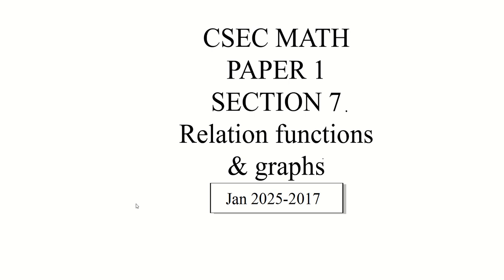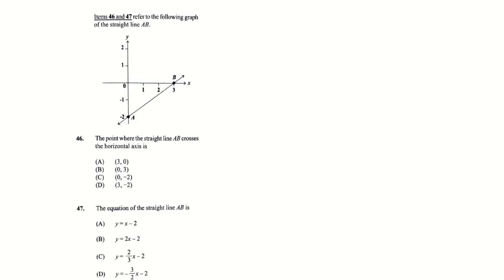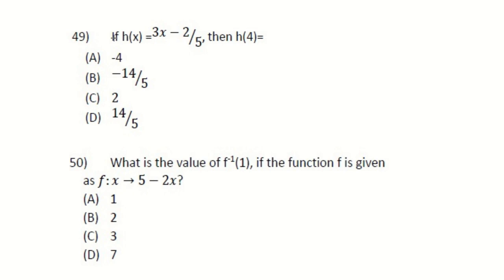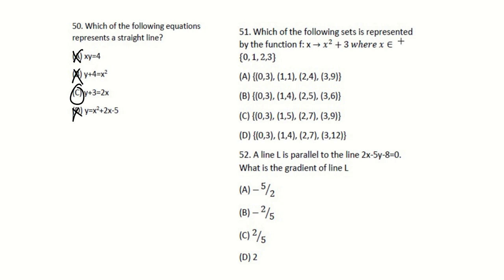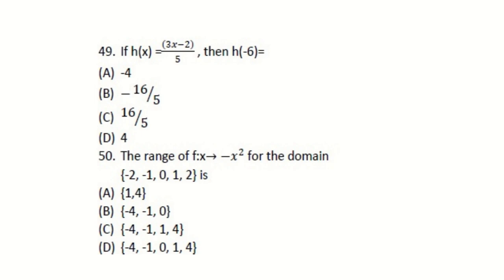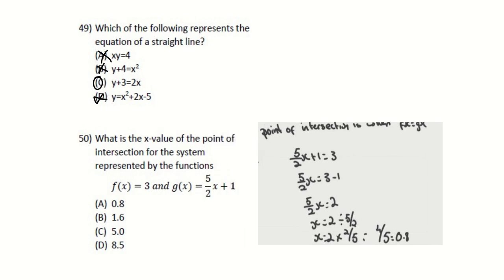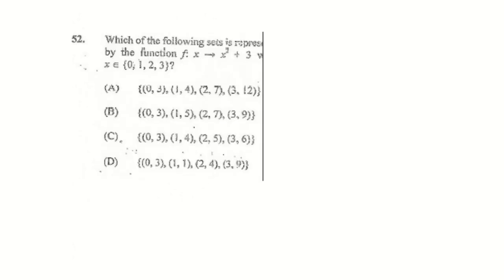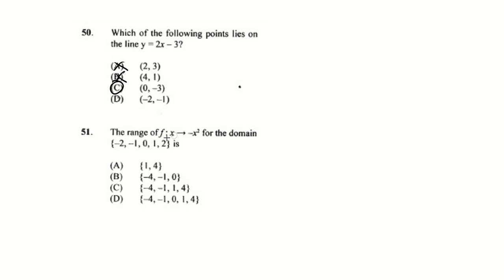CSEC MATH PAPER 1 SECTION 7 Jan 2025 TO 2017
CSEC MATH PAPER 1 SECTION 7 RELATIONS FINCTIONS AND GRAPHS
Jan 2025: 00:40
#45 S D
#46 S B
#47 S D
#48 S: D
# 49 S: A
# 50 S: B
#51 S: B
#52 S: D
May June 2024: 07:28
#45 S B
#46 S A
#47 S C
#48 S: A
# 49 S: A
# 50 S: B
#51 S: C
#52 S: D
Jan 2024: 15:12
#45 S C
#46 S D
#47 S B
#48 S: D
# 49 S: C
# 50 S: B
#51 S: C
#52 S: A
May June 2023: 22:00
#45 S A
#46 S C
#47 S A
#48 S: D
# 49 S: A
# 50 S: A
#51 S: B
#52 S: D
Jan 2023: 25:20
#45 S B
#46 S C
#47 S A
#48 S: D
# 49 S: A
# 50 S: C
#51 S: D
#52 S: C
May June 2022: 29:20
#45 S A
#46 S C
#47 S A
#48 S: A
# 49 S: C
# 50 S: A
#51 S: D
#52 S: C
Jan 2022: 32:23
#45 S C
#46 S A
#47 S D
#48 S: C
# 49 S: A
# 50 S: B
#51 S: C
#52 S: A
May June 2021: 38:48
#45 S B
#46 S C
#47 S A
#48 S: D
# 49 S: C
# 50 S: A
#51 S: A
#52 S: D
Jan 2021: 40:48
#45 S C
#46 S C
#47 S A
#48 S: D
# 49 S: C
# 50 S: A
#51 S: C
#52 S: D
Jan 2020: 46:40
#45 S C
#46 S D
#47 S D
#48 S: C
# 49 S: A
# 50 S: B
#51 S: D
#52 S: C
May June 2019: 59:10
#45 S A
#46 S C
#47 S D
#48 S: C
# 49 S: D
# 50 S: A
#51 S: D
#52 S: C
Jan 2019: 51:26
#45 S B
#46 S D
#47 S A
#48 S: D
# 49 S: C
# 50 S: C
#51 S: A
#52 S: A
May June 2018: 55:06
#45 S D
#46 S C
#47 S A
#48 S: D
# 49 S: C
# 50 S: D
#51 S: B
#52 S: A
Jan 2018: 58:27
#46 S C
#47 S D
#48 S: C
# 49 S: A
# 50 S: C
#51 S: D
May June 2017: 01:00:26
#46 S D
#47 S B
#48 S: A
# 49 S: D
# 50 S: A
#51 S: D
Jan 2017: 1:02:25
#46 S B
#47 S D
#48 S: D
# 49 S: C
# 50 S: C
#51 S: B